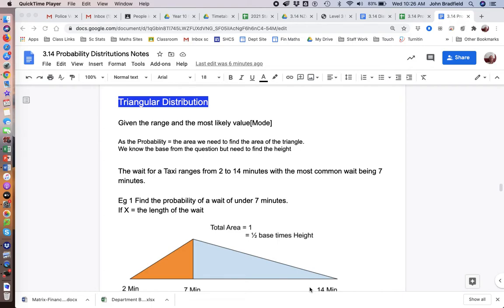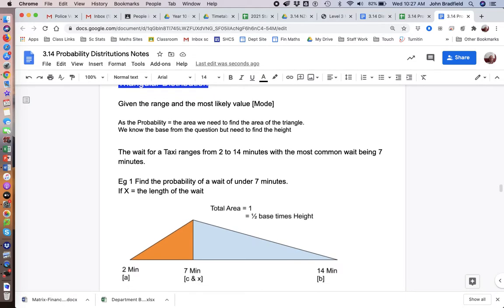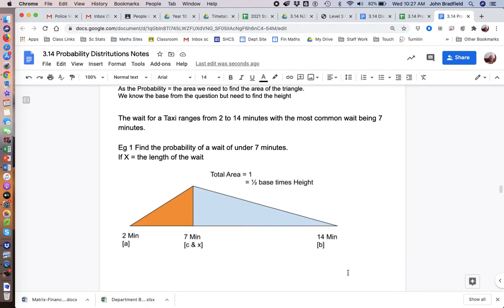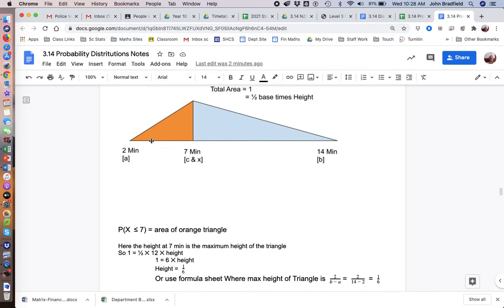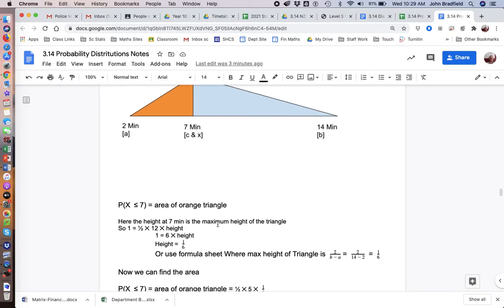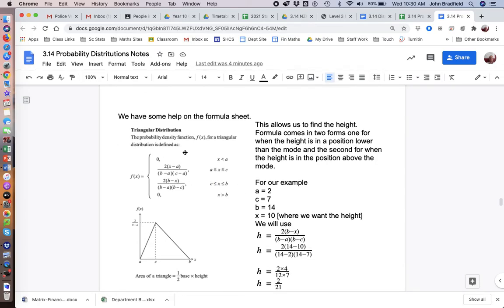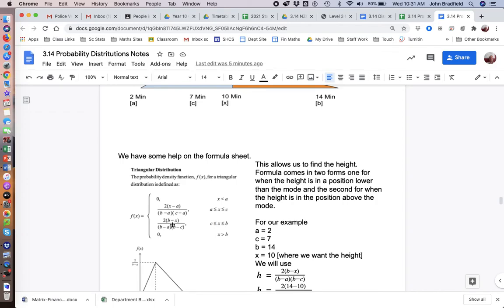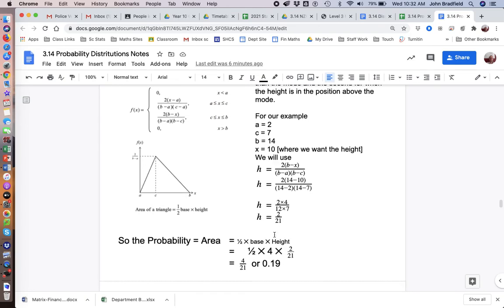3 14 L7 Triangular Distribution